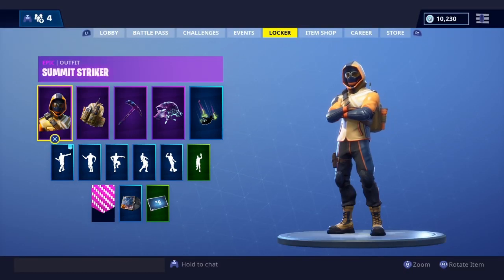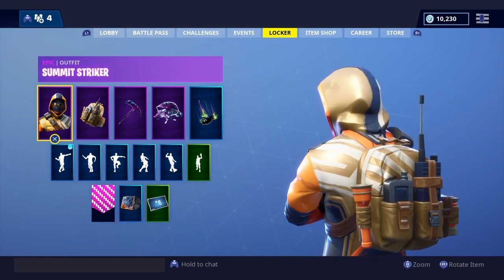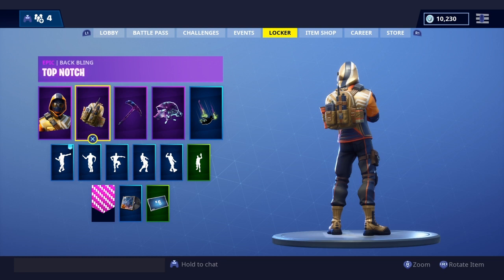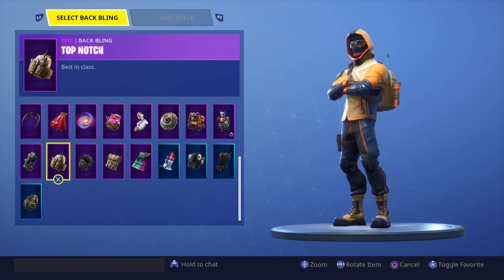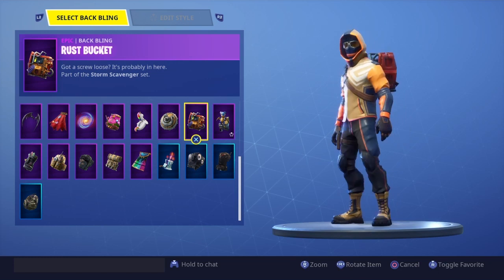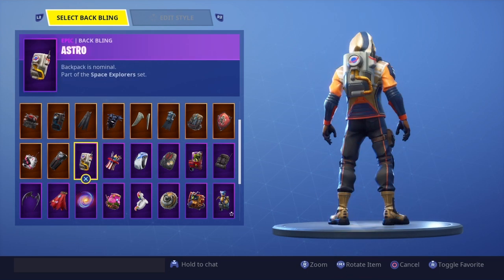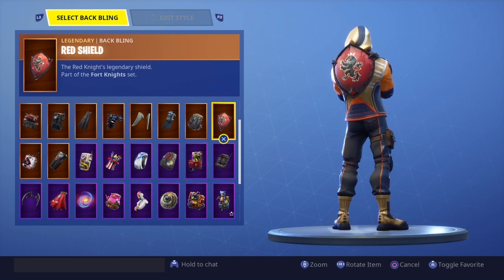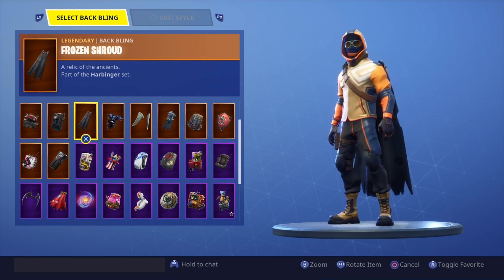Summit Striker Best Combos